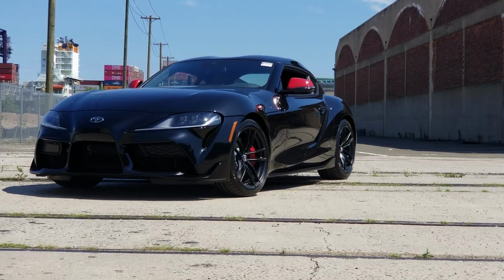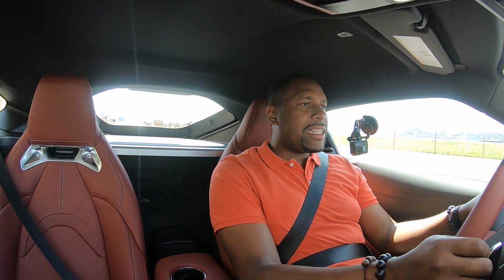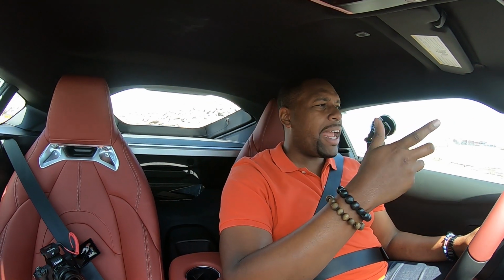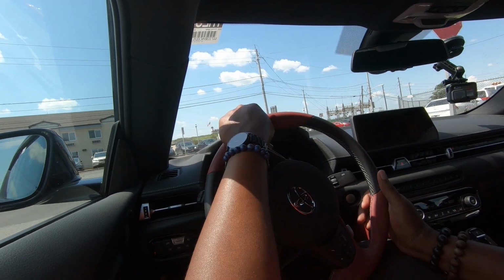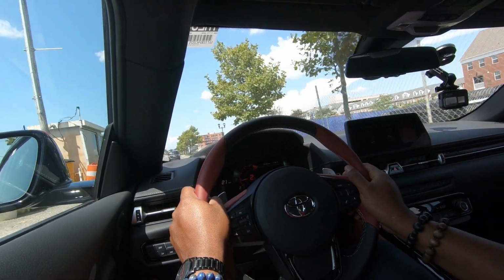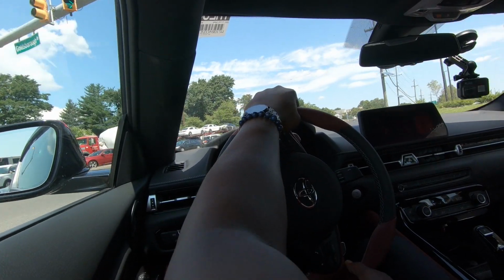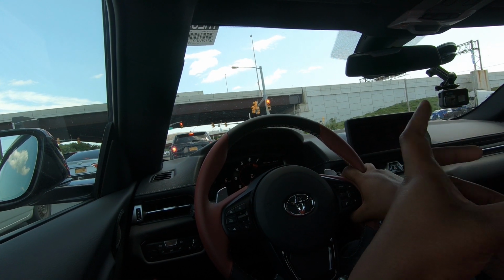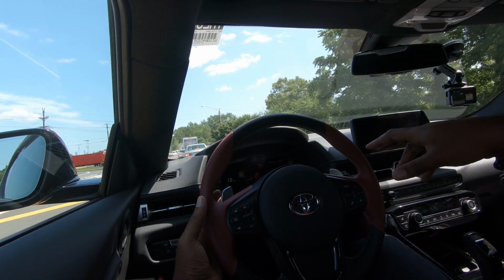Reviewing The 2020 Toyota Supra From A Non Biased Perspective : Mod2Fame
The Mark 5 Toyota Supra is one of the most anticipated vehicles from Toyota in decades. We drive one of the first ones to hit the east coast and give you our honest feedback.

81 Pondfield Road, Suite D302

Camera Gear :
1. DJI Mavic Pro
2. DJI New OSMO Mobile Handheld Stabilized Gimbal With OSMO Base Bundle
3. GoPro HERO4 BLACK
4. Samsung - Galaxy Note8 4G LTE with 64GB Memory Cell Phone (Unlocked) - Deepsea Blue (Certified Refurbished)
5. Samsung Galaxy Note5 N920V 32GB (Verizon Unlocked) - Blue / Black Sapphire (Certified Refurbished)
6. GoPro HERO6 Black
7. DJI Mavic Air Drone Quadcopter (Onyx Black) EVERYTHING YOU NEED Starters Bundle
8. Samsung Galaxy S8 Unlocked 64GB - US Version (Midnight Black) - US Warranty
9. GoPro Smart Remote (GoPro Official Accessory)
10. GoPro Headstrap Mount + Quick Clip (GoPro Official Mount)
11. DJI Osmo Handheld Fully Stabilized 4K 12MP Camera
12. SanDisk 200 GB Ultra Plus Micro SDXC UHS-I Card with Adapter SDSQUSC-200G-AWCIA
13. Lowepro ViewPoint BP250 - A Multi-Purpose Backpack for DJI Mavic Pro/Mavic Pro Platinum
14. DJI Mavic Accessories Advanced Mavic - Battery Charging Hub (Advanced), Black (CP.PT.000564)
15. DJI Osmo Car Mount
16. Nikon D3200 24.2 MP
17. Zhiyun Crane 2

Editing Gear:
1. Apple iMac MC309LL/A 21.5-Inch Desktop (Certified Refurbished)
2. Adobe Premiere Pro CC | 1 Year Subscription (Download)

1. Brakes: Power Stop (Z23-1405) Z23 Evolution Sport Brake Pads, Front
2. Brakes: Power Stop (Z23-1053) Z23 Evolution Sport Brake Pads, Rear
3. Suspension: Eibach Springs E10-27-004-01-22 Lowering Spring (for 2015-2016 Dodge Charger SRT Hellcat)
4. Cold Air Intake: K&N 33-2460 High Performance Replacement Air Filter
5. Wheels : Verde VVF-002 20x10 & 20x11 Custom Finish Mod2Fame Bronze
6. Wide Body : Lil Devil Flares (disc. code mod2fame)
8. Tinted Lights : Luxe Auto Concepts
9. Tuner : DiabloSport Trinity with PCM Swap

Corvette C5 Mods:
1. Chevrolet Corvette C5 VaraRam VR-B2 Ram Air Kit

Durango R/T Mods:
1. K&N 77-1563KP Performance Intake Kit

Porsche Panamera Turbo Mods:
1. Pedal Commander throttle response controller PC09 for VAG Group (Audi, Porsche, Volkswagen)